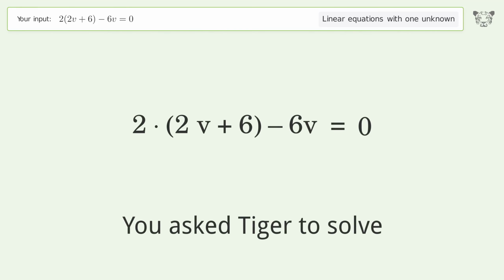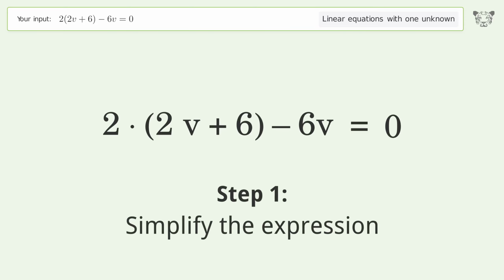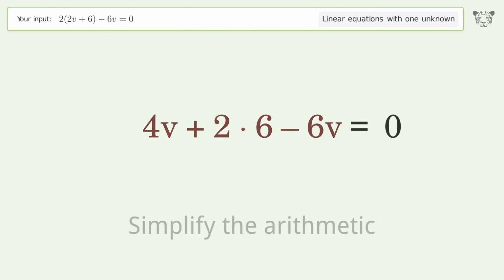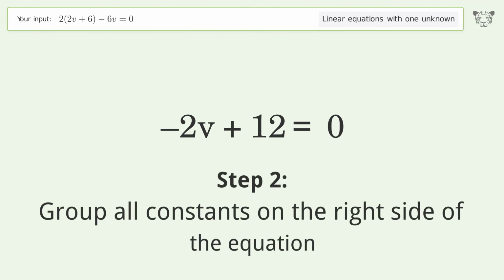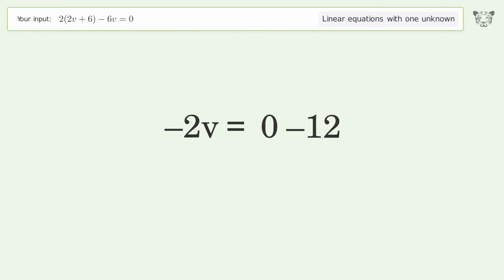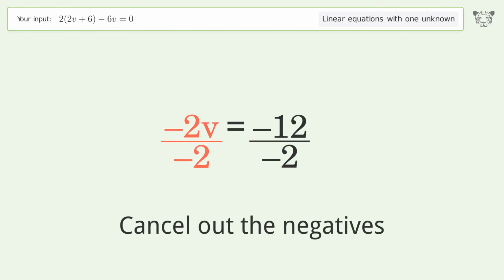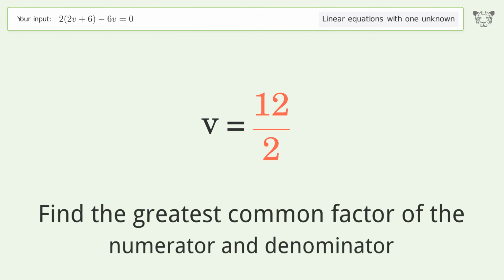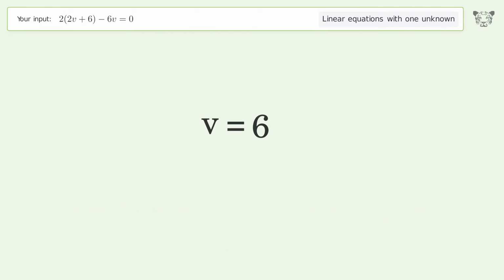Solve 2(2v+6)-6v=0: Linear Equation Video Solution | Tiger Algebra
Struggling with 2(2v+6)-6v=0? Watch our step-by-step video on Tiger Algebra to master this linear equation effortlessly. Also check out for more tips and tricks for dealing with linear equations with one unknown